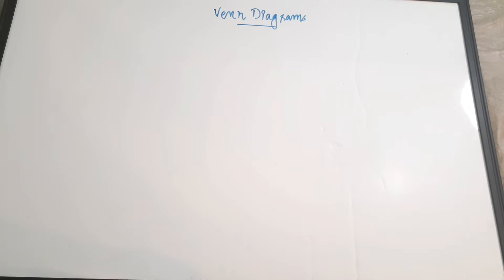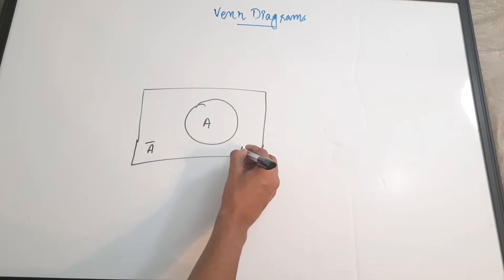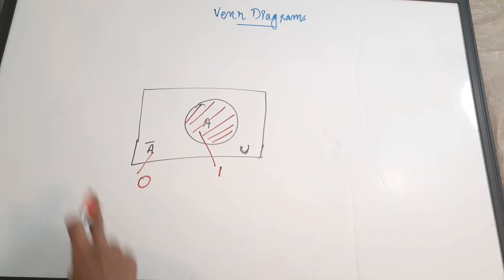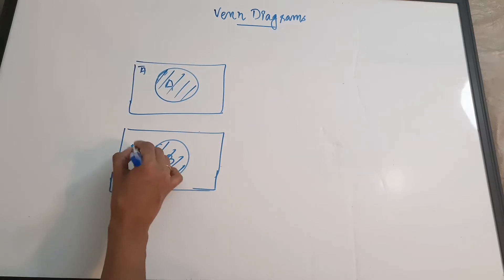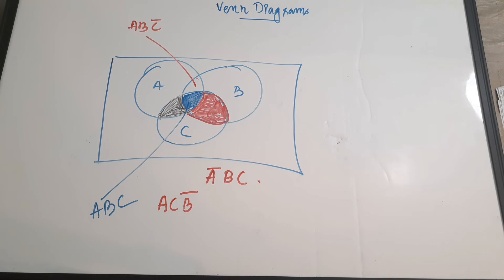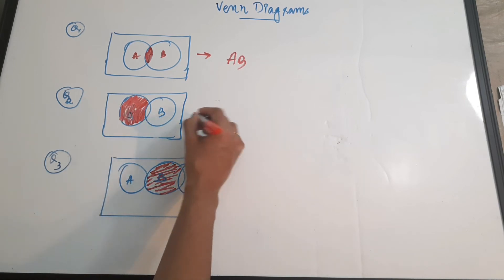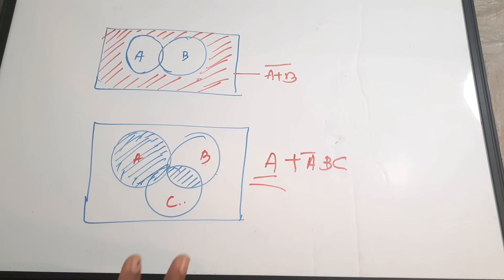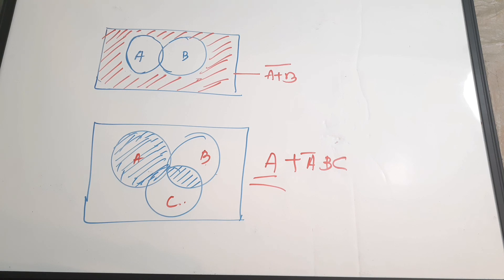Venn Diagrams for Logical Simplification|Venn Diagram Basics|Gate 2021|ISRO| BARC|ESE | DMRC Prepara